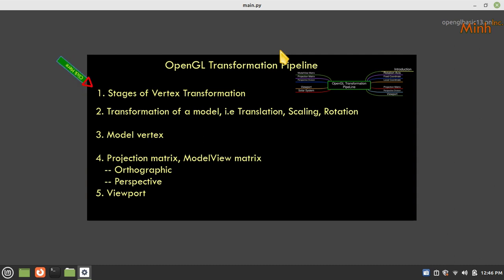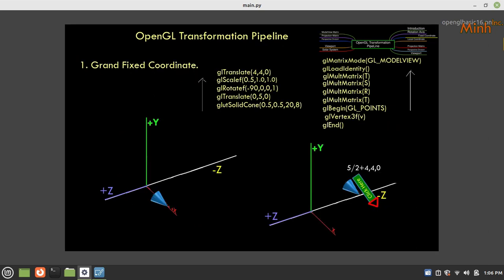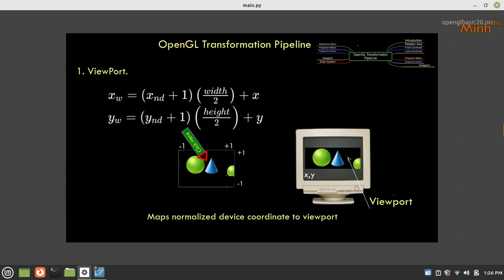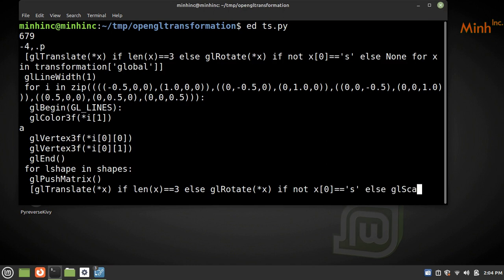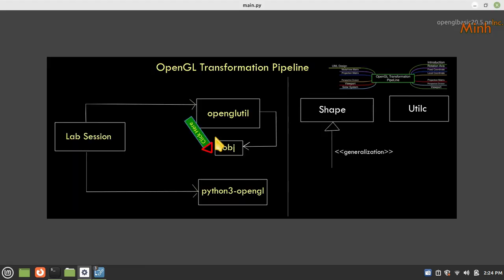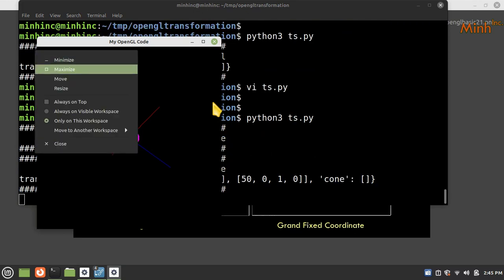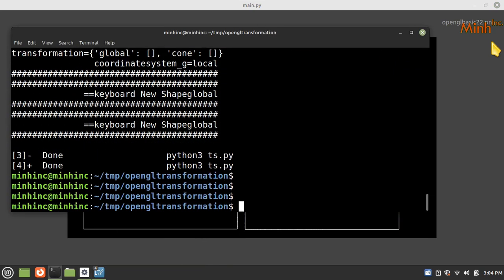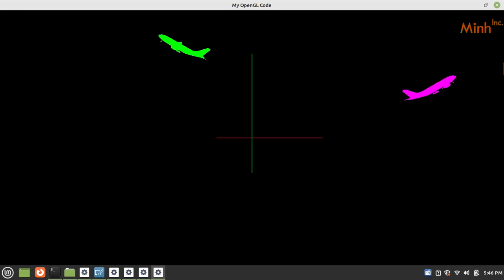Python OpenGL Transformation | Fixed function pipeline part - 1 | 11 December 2022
Python OpenGL transformation - Part 1